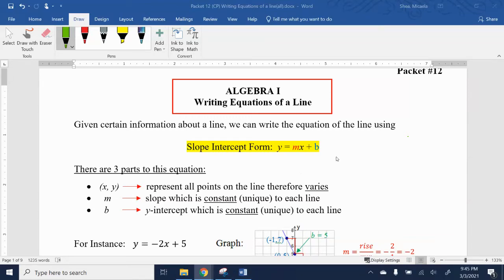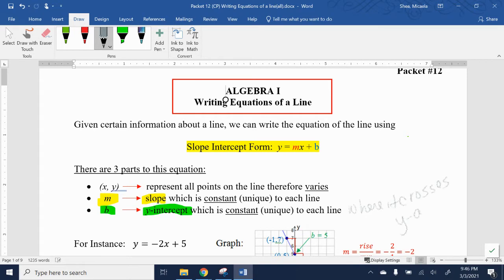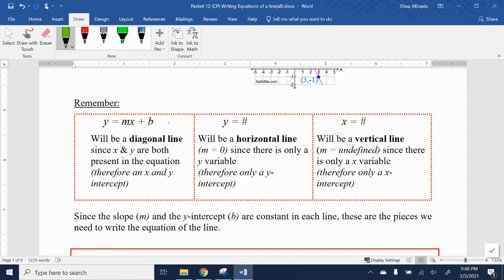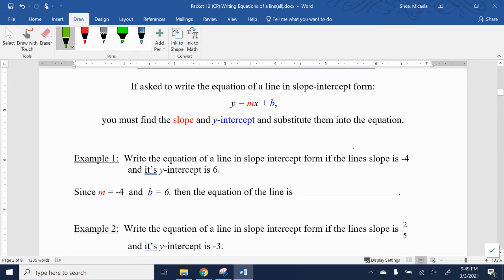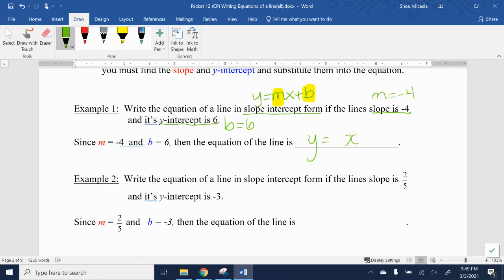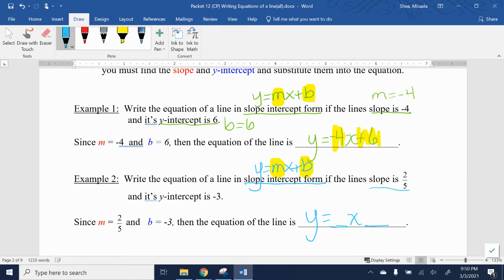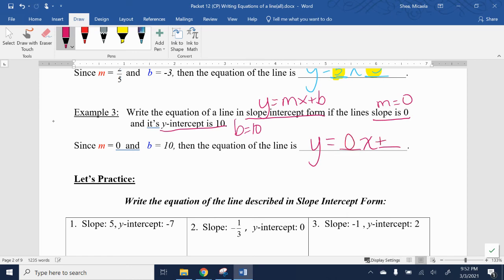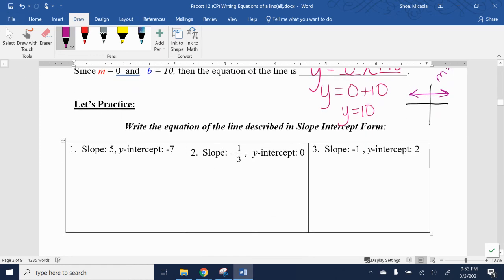Packet 12 - given m & b